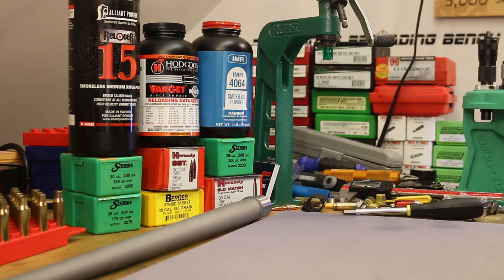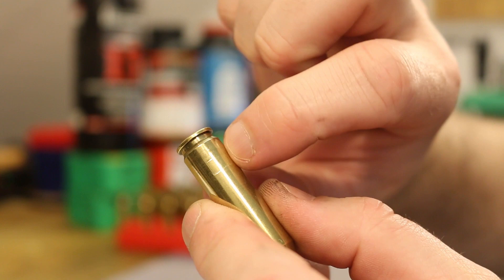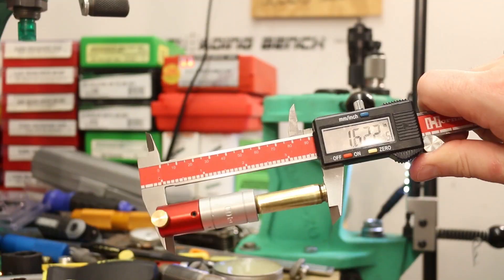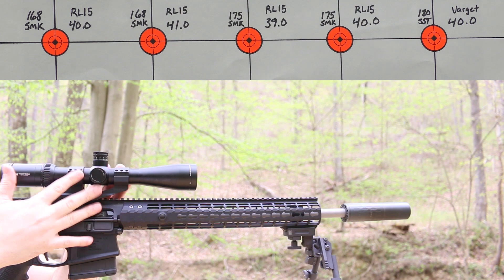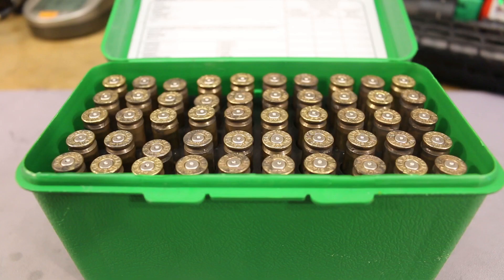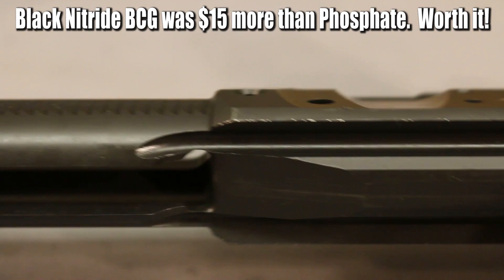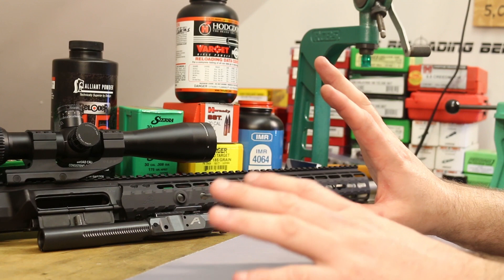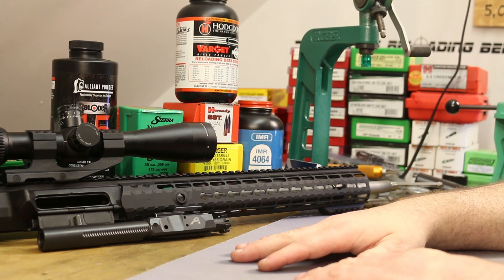Aero Precision M5E1 - More Accuracy Tests (AR-10)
Testing some heavier bullets in my Aero Precision M5E1 AR-10 chambered in .308 Win.